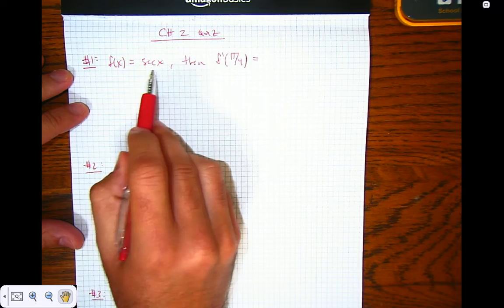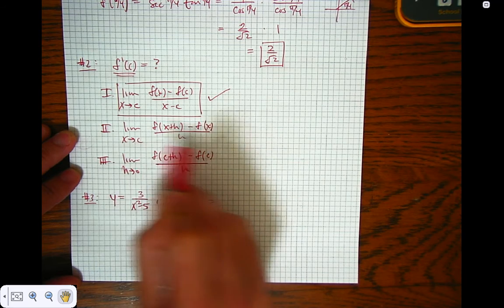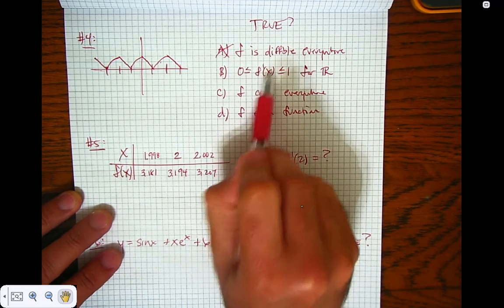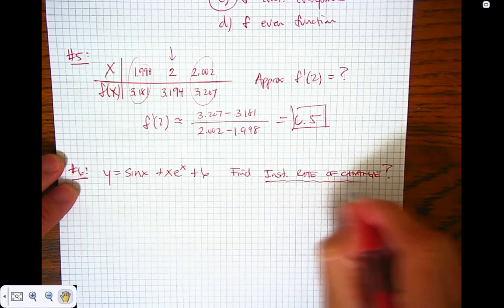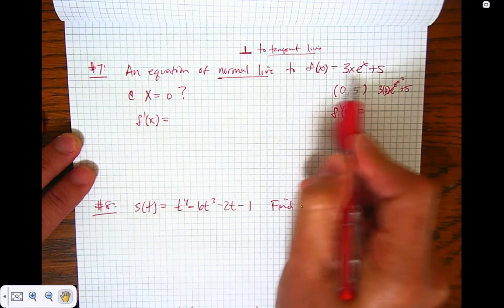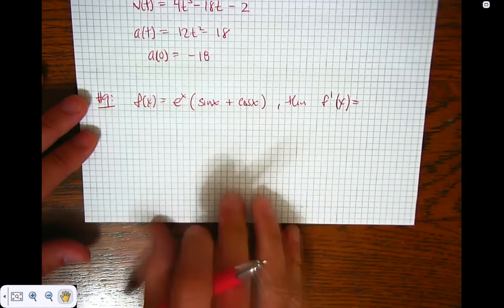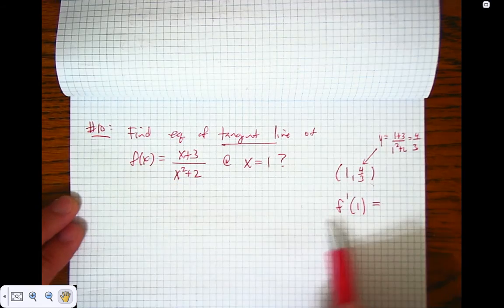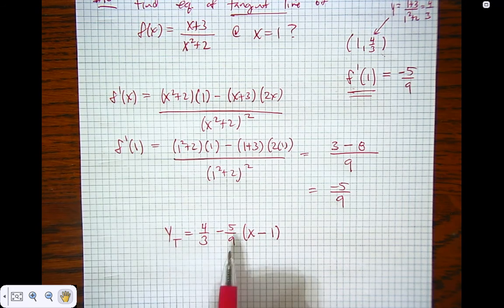CH 2 Quiz Solutions Part I